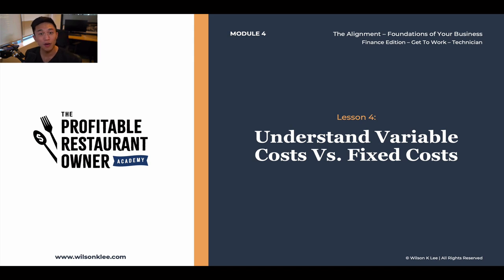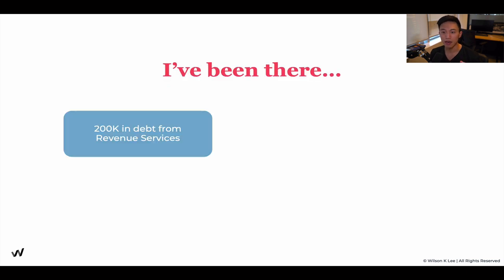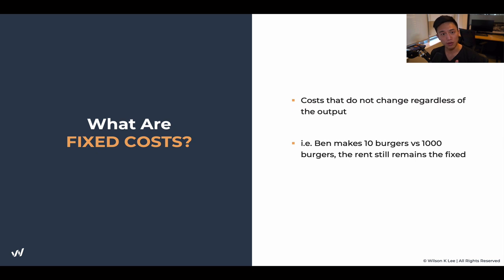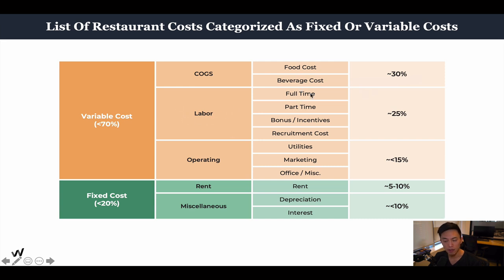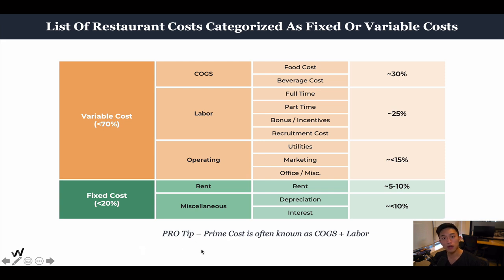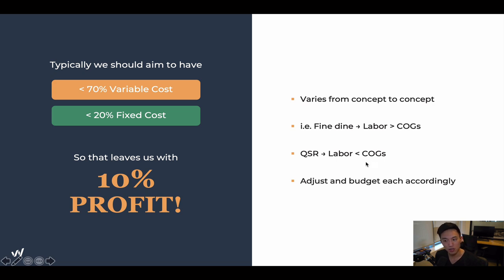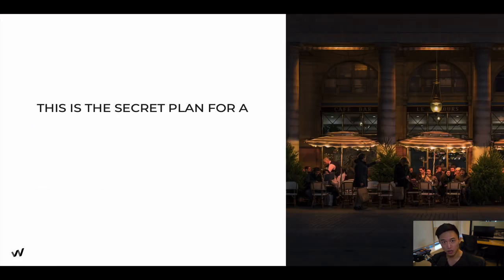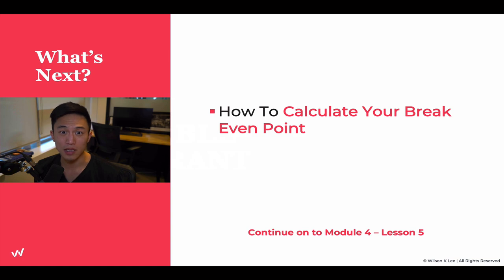Variable Costs vs. Fixed Costs: What’s The Difference - 4.4 Profitable Restaurant Owner Academy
Budgeting is the key to financial freedom. If you don’t understand your expenses, there’s no way you can plan properly. Learn the difference between variable and fixed costs and how they affect you.

[Next video] How To Calculate Your Restaurant Business Break Even Point - 4.5

► Module 1 is on The Alignment: Foundations of You.
► Module 2 is on The Alignment: Your Restaurant Concept.
► Module 3 is on The Alignment: Foundations of Your Business
► Module 4 is on The Alignment: Foundations of Your Business Finances
► Module 5 is on The Connection: Your All-Star Team
► Module 6 is on The Connection: Your 1000 Loyal Fans
► Module 7 is on The Connection: Your Financial Freedom